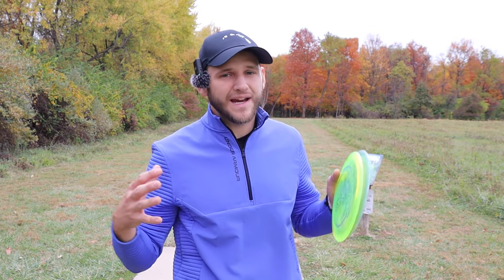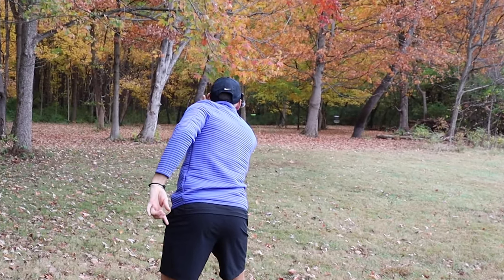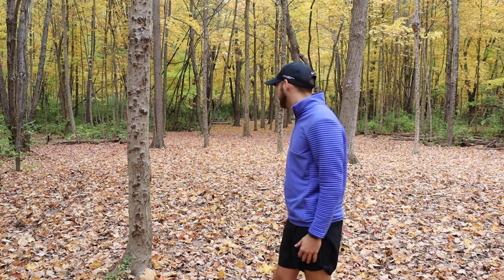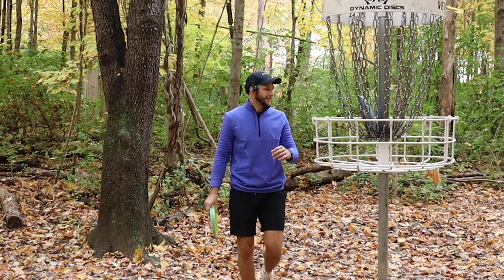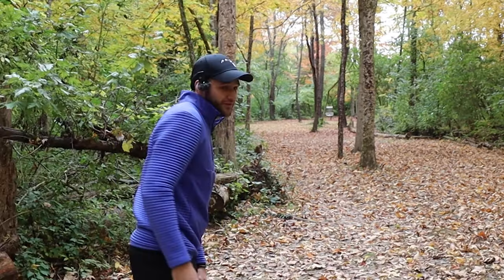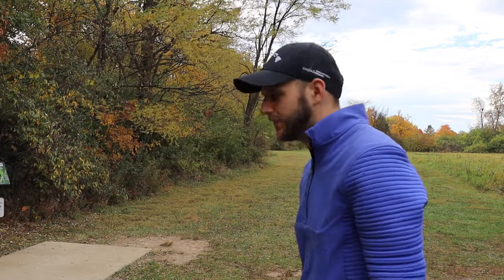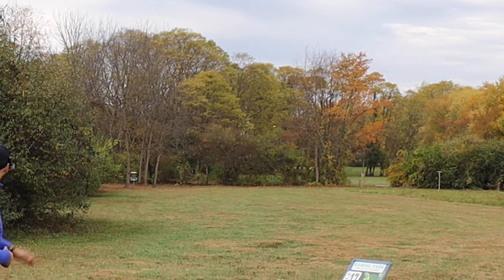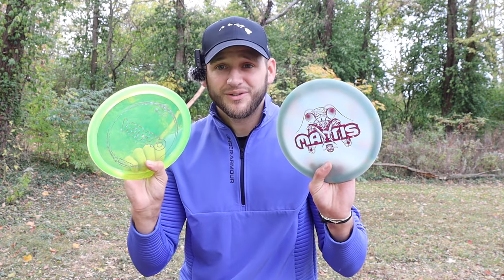Is The Discraft Mantis BETTER Than The OVERHYPED CICADA!?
DISC GOLF SHOE I WEAR use "syncsoverstripes" To Save!